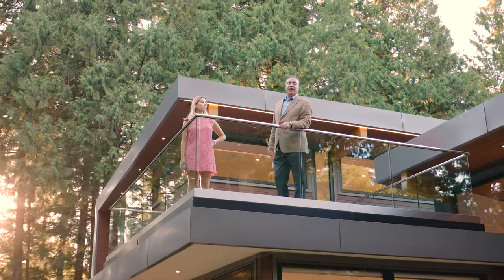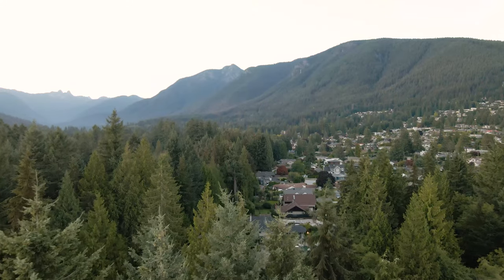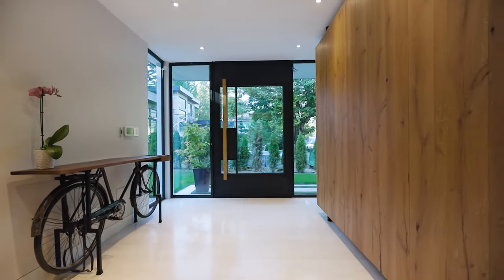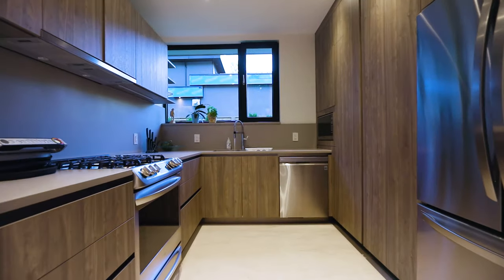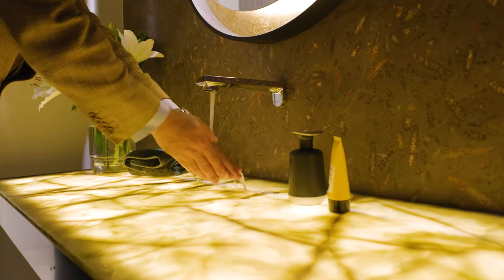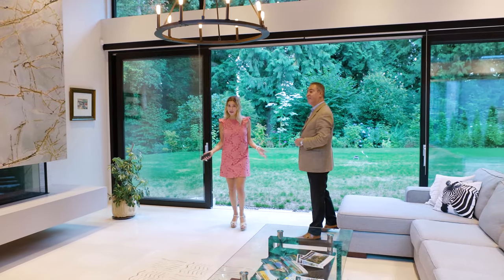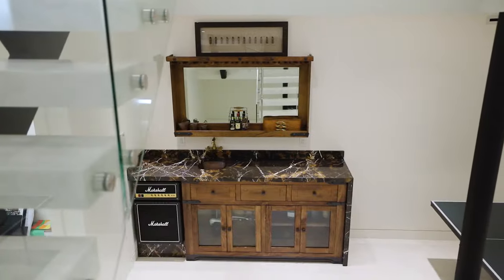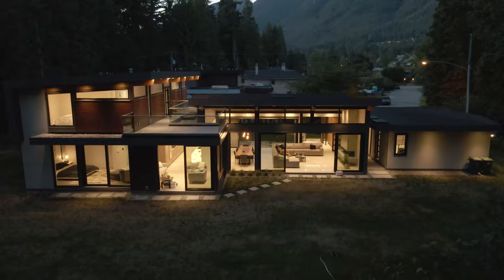SOLD By Matt Gul | 4011 LIONS AVENUE, NORTH VANCOUVER | EDGEMONT VILLAGE | LUXURY HOME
Was Offered at $4,298,000

4011 Lions Avenue North Vancouver Exclusively Marketed by Matt Gul.

Welcome to 4011 Lions Avenue, North Vancouver. This home is located on one of the most desirable streets in town. An absolutely stunning, 4500 SQ FT home, on a 27,500 SQ FT lot with 4 perfectly sized bedrooms, and 5 bathrooms. This captivating property is situated right at the end of a quiet cul de sac, moments away from Upper MacKay Creek Park. A beautifully spacious home, full of natural light, high ceilings, natural stone finishes, all surrounded by nature. Gaggenau appliance package, Lutron Smart House installed throughout the home.

Forest Hills Neighbourhood is just moments away from Edgemont Village, North Vancouver and Delbrook Community Centre, North Vancouver and Handsworth Secondary School.

This Edgemont Village home is the perfect North Vancouver family home.

Geography
This home is elevated 140.10 metres above sea level

Building
This Edgemont Village home was built in 2019

Latitude, Longitude
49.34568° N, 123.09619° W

Snow Load Zone
60 to 135 m, 3.0 Kpa

Services
Garbage Days
Monday, September 14
Monday, September 21
Snow Clearing Routes
• PRIORITY THREE
Hydrant
103 m
Regulatory
Zoning
• RSCH: SINGLE-FAMILY RESIDENTIAL
CANYON HEIGHTS ZONE, NB
DPA
Neighbourhood
CANYON HEIGHTS
Elementary School Catchment
HIGHLAND
Secondary School Catchment
HANDSWORTH
Electoral Riding
WEST VANCOUVER - CAPILANO

Nearby
DELBROOK COMMUNITY RECREATION CENTRE
CAPILANO UNIVERSITY LIBRARY
North Vancouver Firehall: FIREHALL #3
LIONS GATE HOSPITAL
North Vancouver Police Station: GERRY BREWER BUILDING (RCMP & NSEMO)

STONE:

Main floor: Leathered "Botticino Classico Extra" - marble from Turkey

Fireplace: book matched "Roma Imperial" - granite from Brazil

Kitchen Island: "Onice Bianco Classico" - onyx from Iran

Kitchen countertops: Caesarstone 4004 Raw concrete - engineered stone

Powder room vanity: "Nice Verde Persiano" - onyx from Iran

Powder room wall: Leathered "Jurassic Brown Extra" marble from Spain

Master Ensuite and upstairs bathroom floor: "Milli Brown" marble from
Egypt

Master Ensuite walls and vanity: "Calacatta Gold" Marble from Italy

Stairs: "Bianco Afyon" marble from Turkey

Basement floor: "Piges Fiorito" marble from Greece

Basement Bar: "Nero Port Laurent" marble from Morocco

Bathroom countertops: Caesarstone 4330 Ginger- engineered stone

Upstairs bathroom walls: Limestone - large porcelain slabs

HARDWOOD FLOOR: Brushed Oak
CABINETRY: Custom made by "Toncelli" Italian kitchen manufacturer
APPLIANCES: Gaggenau Germany

The house has radiant infloor heating with 8 zones : 3 upstairs, 3 main
floor and 2 basement

Air conditioning: 3 zones

Outside siding: "Longboard" aluminium fire resistant siding
All windows: triple glass

Main entry door: Custom made metal with triple glass and " Magna Lok"

LUTRON smart House

CRESTRON light system

ECOBEE- thermostat system

Outdoor security system with 3 cameras

Architect Mark Simone
" Some people know from the start what they were meant to do in life. In my case, I have always known it would be designing houses. While other children were drawing unicorns, cars, or explosions, I was documenting the houses on my street. My favourite toy for years was Lego, the old-school variety with random pieces, where the imagination had to invent what would be built.

After completing my Bachelor of Architecture from the University of Waterloo, I spent time working and learning with renowned firms such as KPMB, Acton-Ostry Architects and Levitt-Goodman Architects to name a few. A personal passion of mine is 3D visualization, a skill which I bring to every design project and which has proven to be an invaluable tool in communicating design ideas to clients, engineers, and contractors.

In 2009 I decided to design and build my own house. By the end of it, I could have written a novel about the process, but instead I decided it was time to start my own practice so that I could share my gained insight with people who are embarking on similar projects.

Besides designing houses, I am an exhibited furniture designer, and an award winning photographer. I find the tactile, spatial, and visual arts all inform each other, and each one has enabled me to become a more complete artist. I find inspiration exploring mountains and forests with my family, mountain biking with my dogs, and composing and producing music.

I feel lucky to say that my passion is designing houses, and I look forward to sharing it with you!"

Architect
Mark Simone
B.Arch